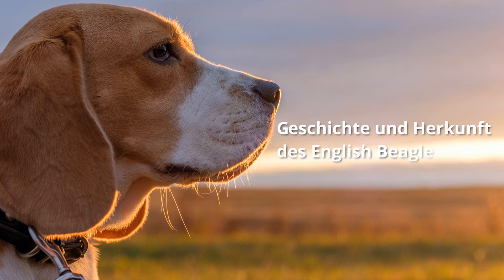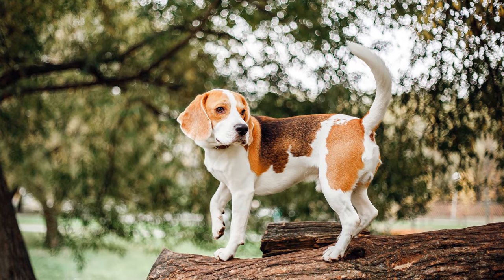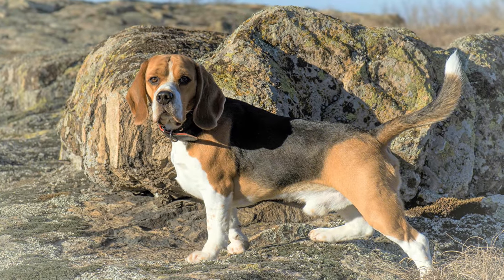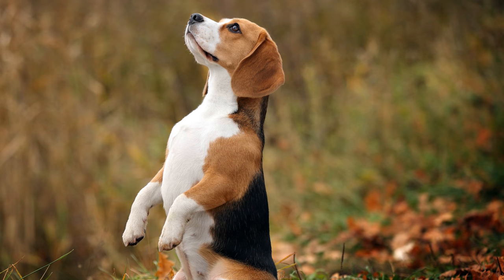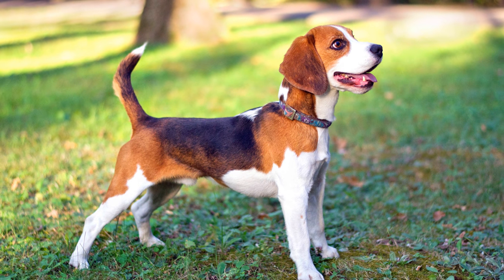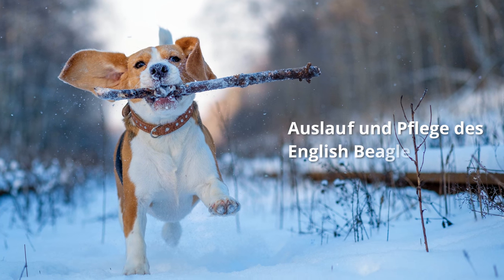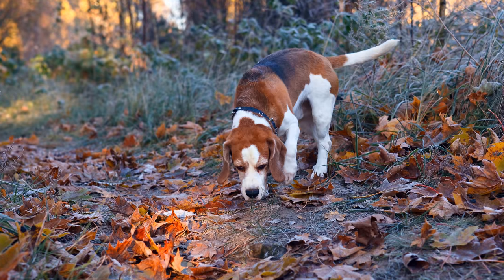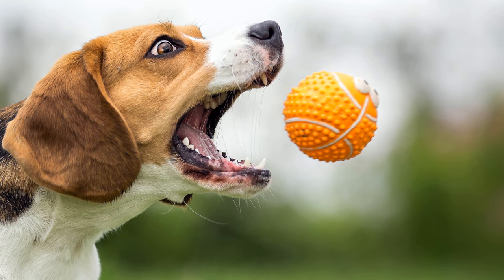► English Beagle [2018] Rasse, Aussehen & Charakter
In dieser Rassebeschreibung findet ihr alle wichtigen Infos zum Beagle:
► Intro 0:00
► Beagle Geschichte & Herkunft 1:00
► Beagle Erscheinungsbild & Aussehen 2:08
► Beagle Wesen & Charakter 3:00
► Beagle Auslauf, Pflege & Krankheiten 4:17

English Beagle Rasseportrait [2018] Informativer Praxisratgeber
Cooles English Beagle T-Shirt
Süße Beagle Snoopy Kaffeetasse